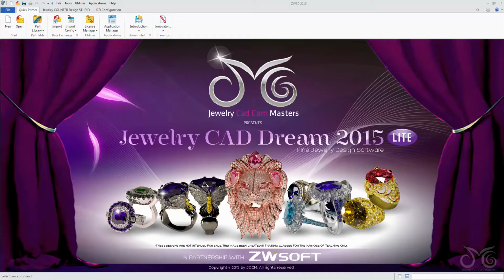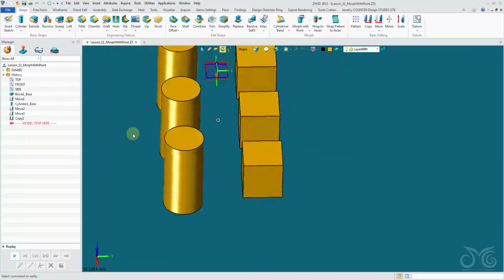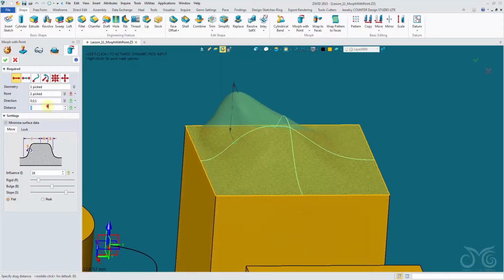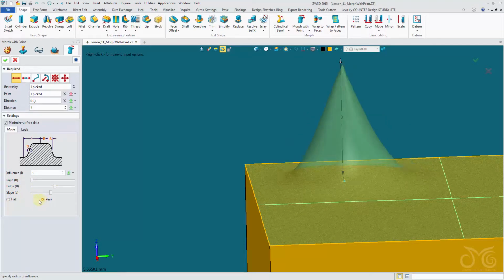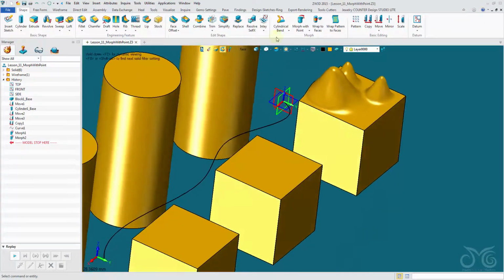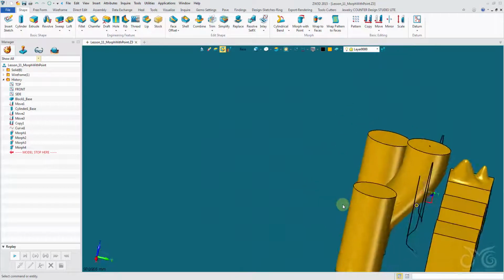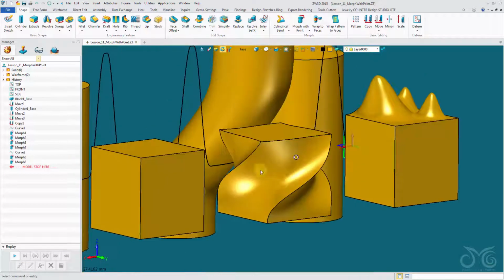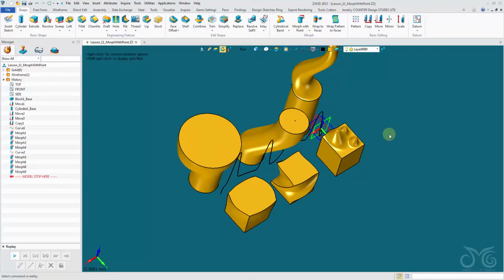[Jewelry CAD Dream] Lesson 11.2 - Morph With Point Command